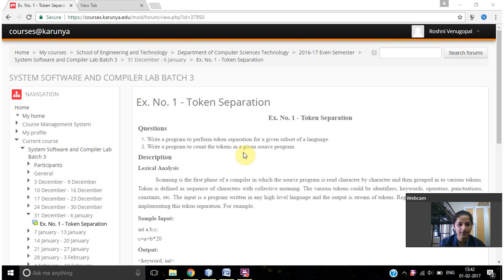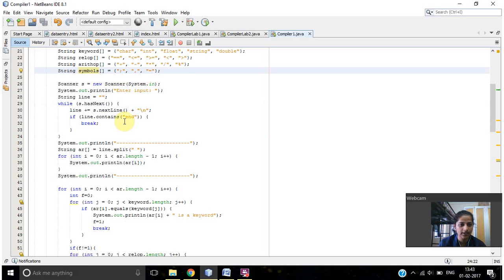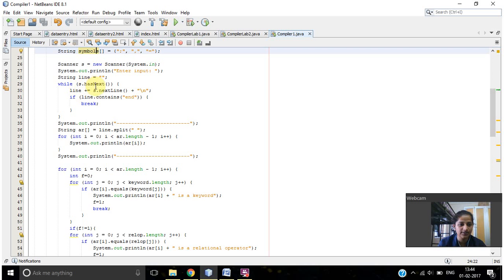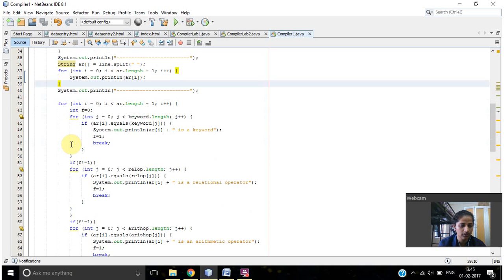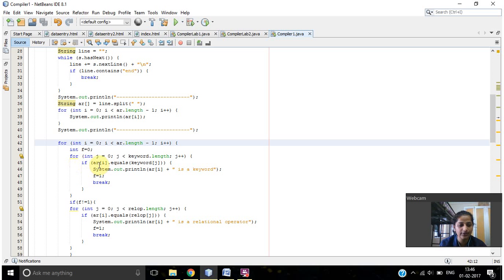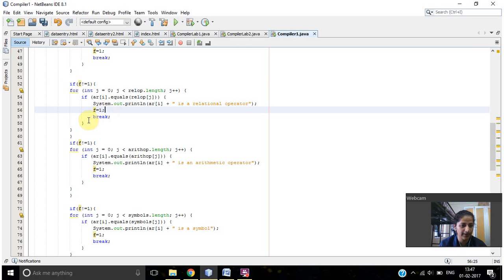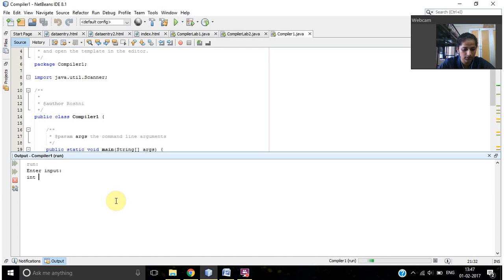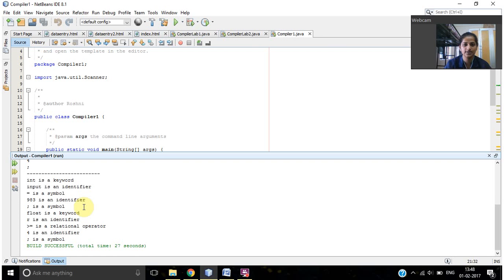System Software and Compiler EX 1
Token Separation